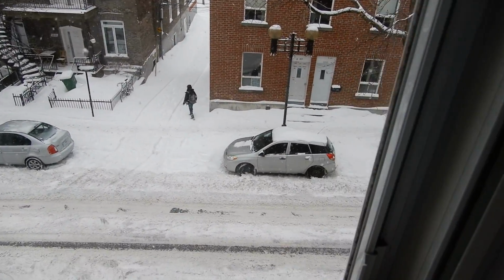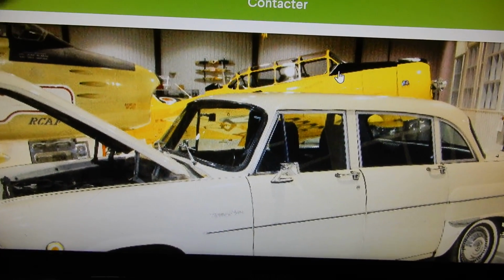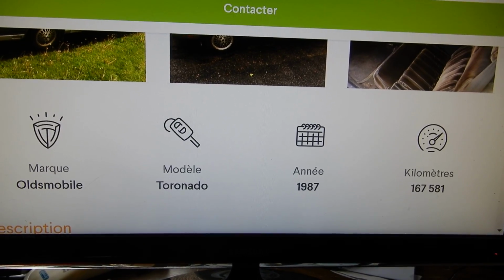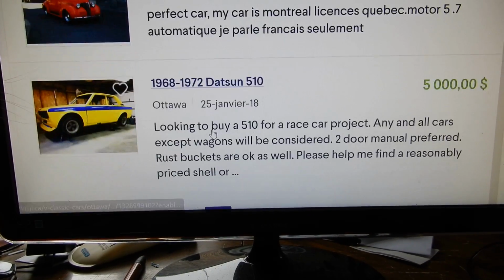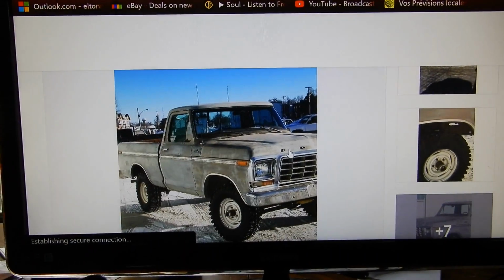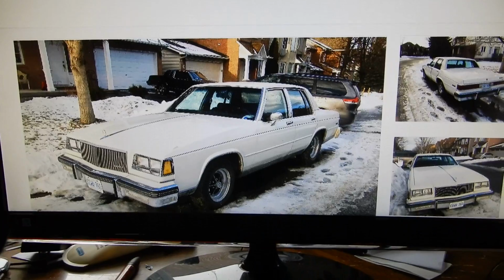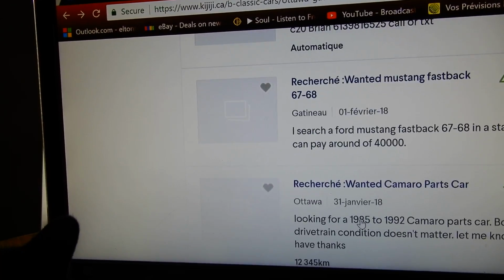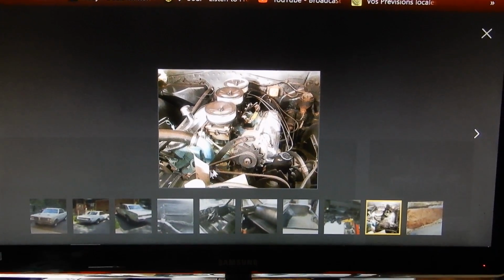BROWSING OLD CARS & TRUCKS FOR SALE ONLINE